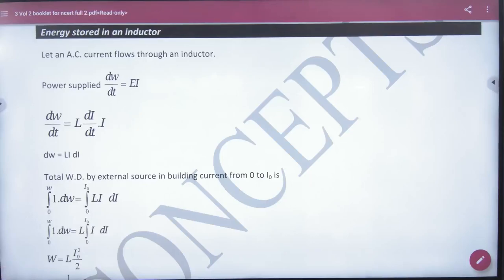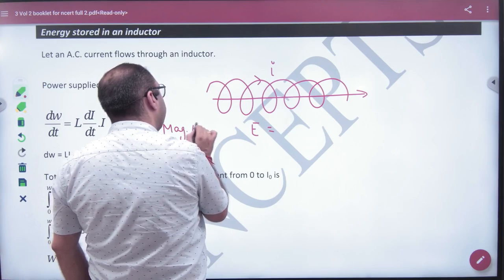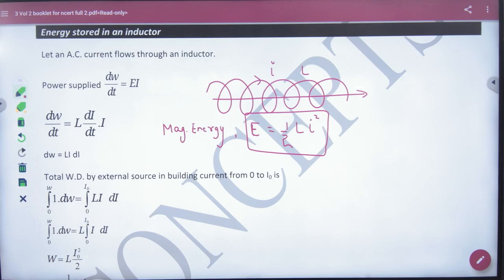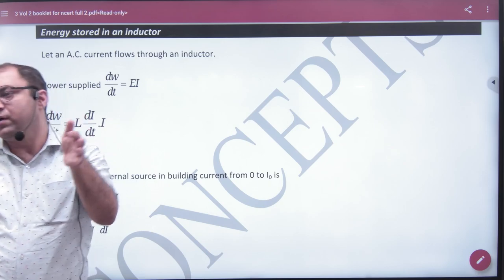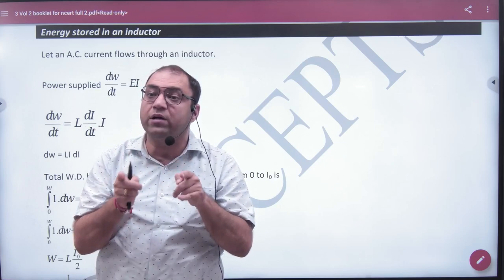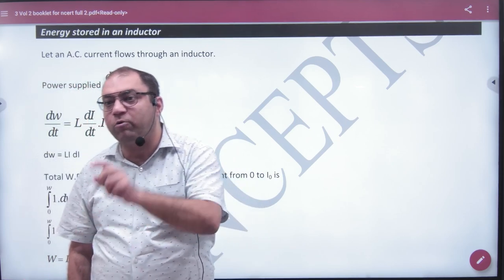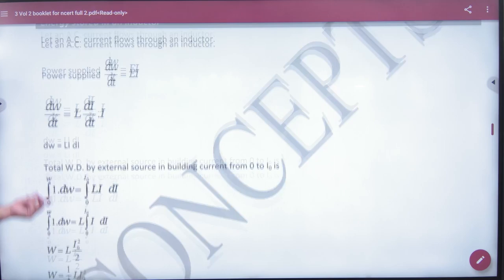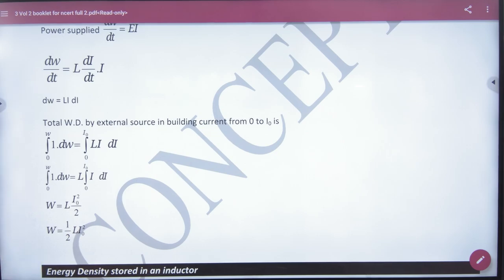3 Energy stored in an inductor